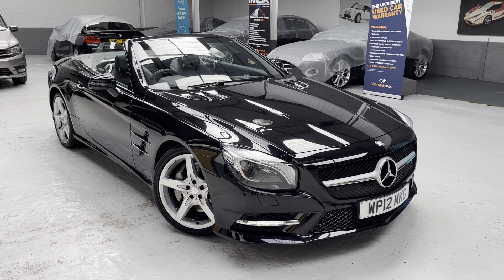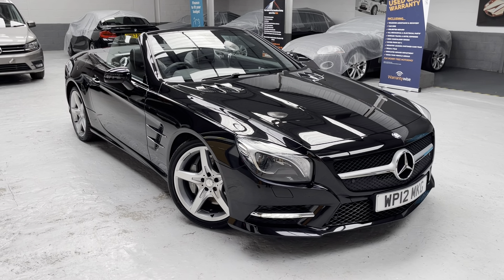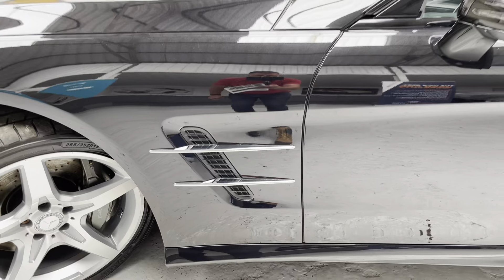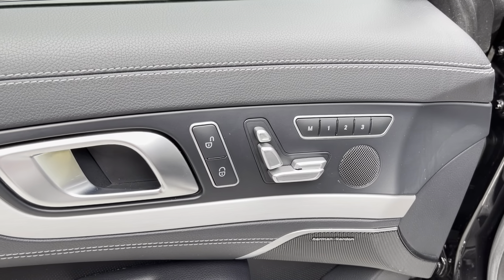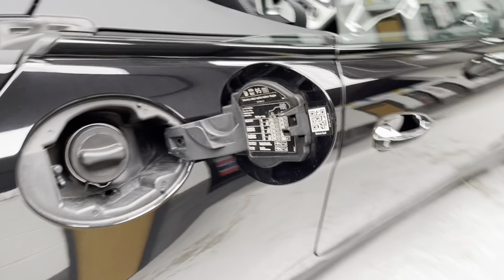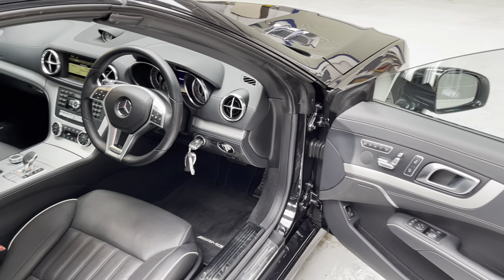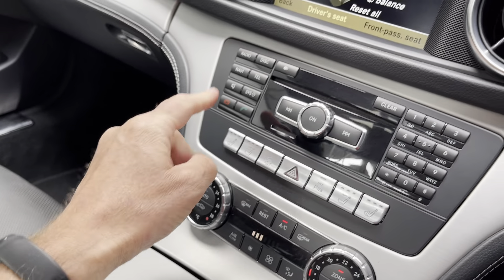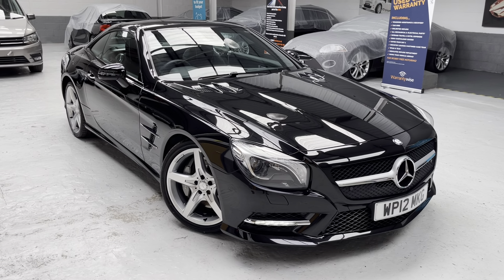Used Mercedes Benz SL350 Convertible finished in Obsidian Black for sale in Preston, Lancashire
We have just secured this superb used Mercedes-Benz SL350 Convertible direct from the private seller. The Mercedes SL is all about glamour, and it provides that in spades and that’s just one reason why it’s become one of the most desirable convertibles over the years. So, if you are looking for a glamorous look and image, comfortable, refined, and enjoyable to drive with a sensational 3.5 V6 petrol engine, then look no further.

Finished in Obsidian Black with Black perforated leather and Aluminium inlays.

So, the SL provides plenty of luxury equipment as standard, and this SL is equipped with over £10,000 of factory options/upgrades – AMG sports package, Airscarf with neck level heating, Harman Kardon Logic 7 surround sound system, Active Park assist including Parktronic, Panoramic vario-roof, Electrically operated wind deflector, DAB radio, Cup holder, Reversing camera with guidelines, Analog clock on top of the dashboard, Aluminium inlays and metallic finish.

Mercedes-Benz service history, main dealer & specialist + 1 independent service – 08/13 at 2732, 12/14 at 4977, 01/16 at 6206, 01/17 at 8519, 06/18 at 12120, 06/19 at 14730, 06/20 at 16287, 06/21 at 17309, 05/22 at 18114. MOT 05/2023.

We have 2 remote keys, book pack and locking wheel nut. We take great pride in the quality and preparation of all our cars and the service which we offer our customers.

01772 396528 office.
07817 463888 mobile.